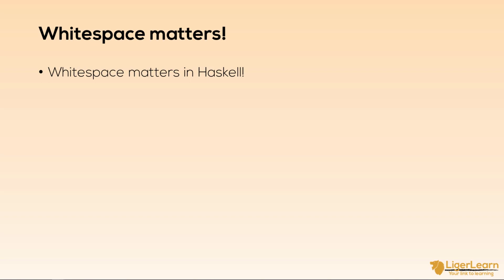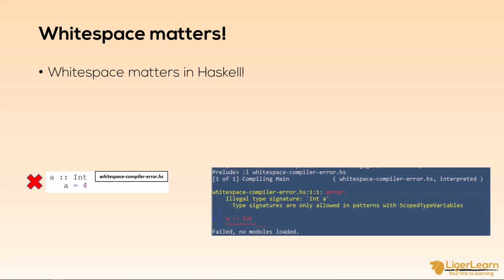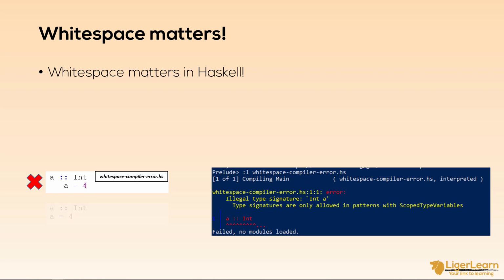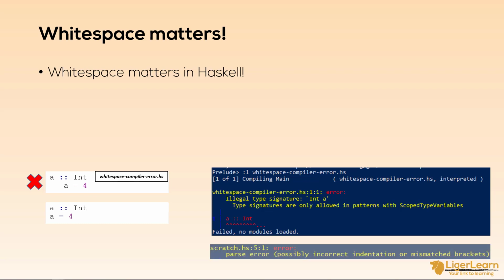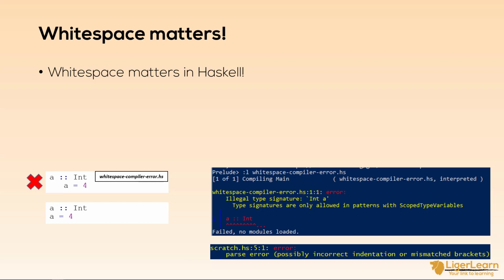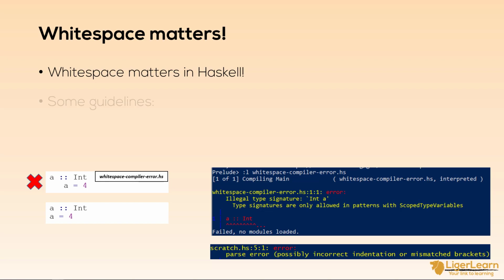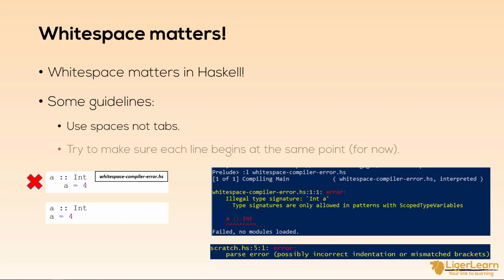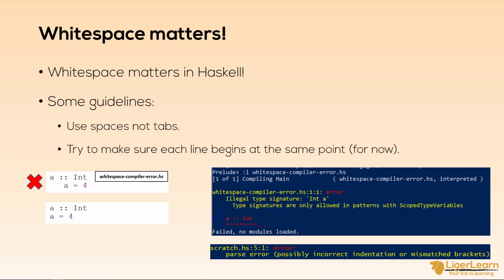Basics of whitespace in Haskell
An introduction into how whitespace matters in Haskell and how you should be aware of that as a beginner.